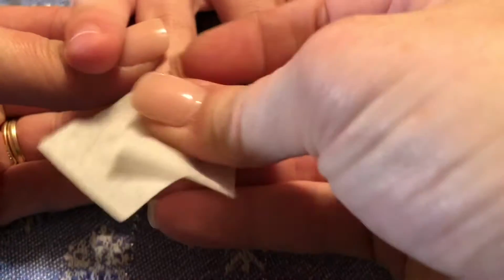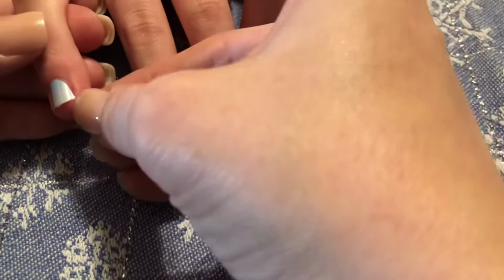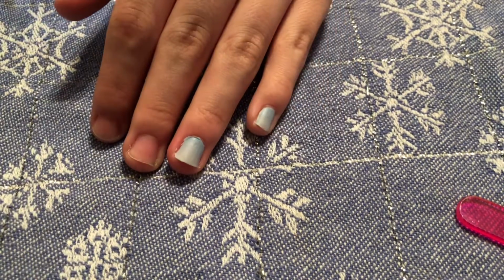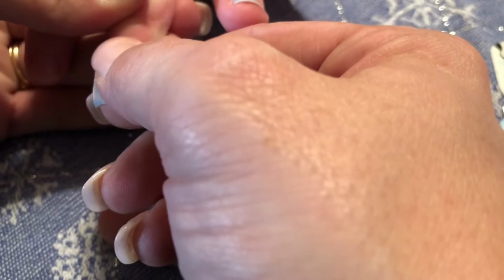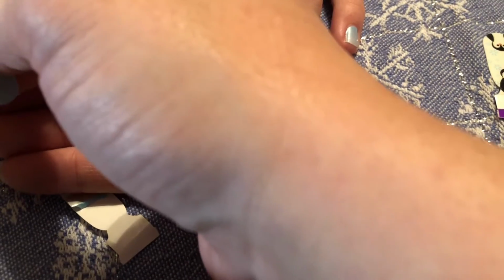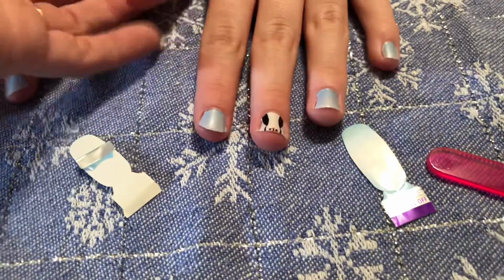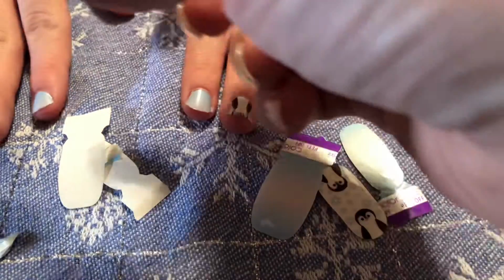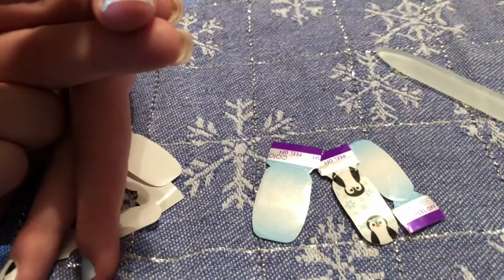Application on little nails